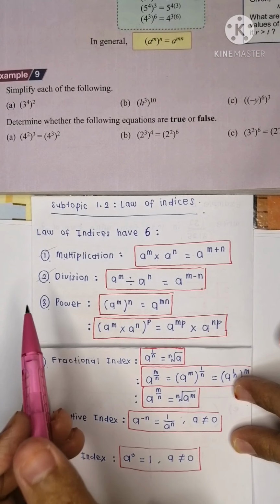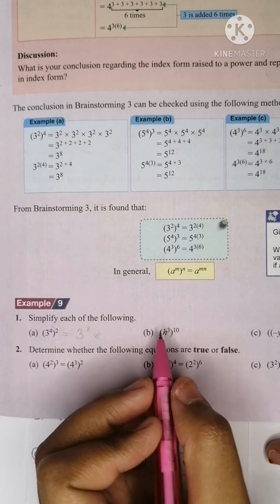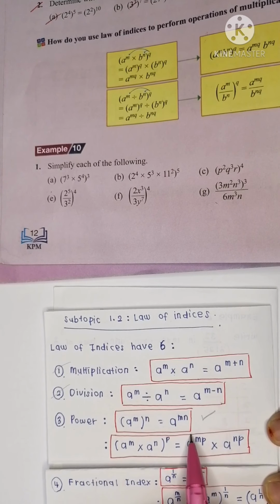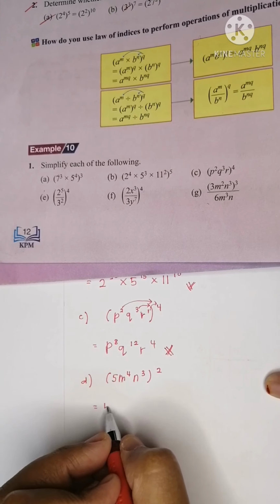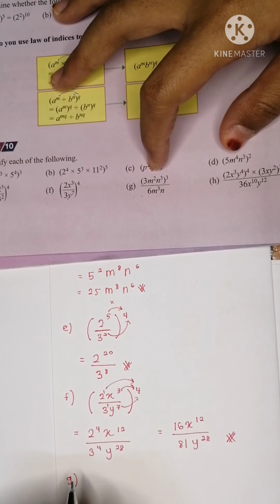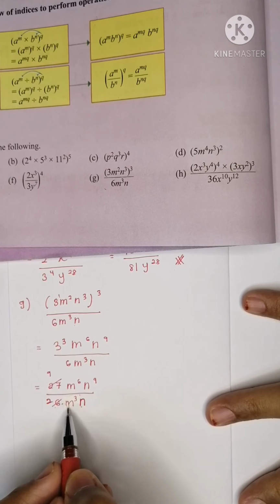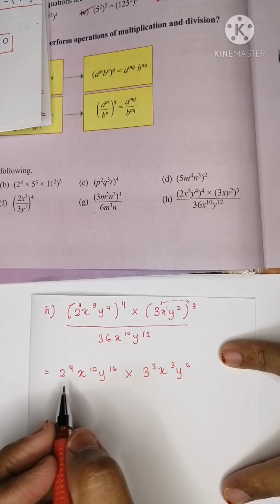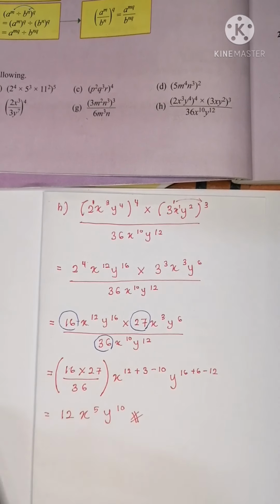INDICES Part 2/ Chapter 1 / Form 3 / KSSM / By me.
There is a correction at the minute of 2:47. Its NOT (-6). The CORRECT one is (-y). I hope you can recognise it bcs it is obviously wrong. Sorry!